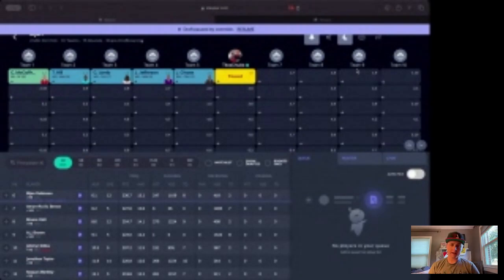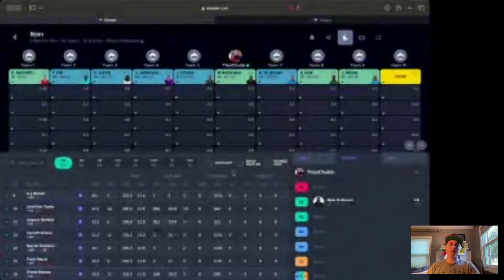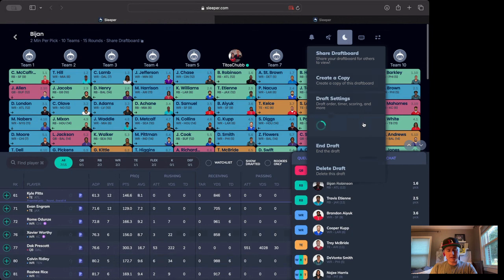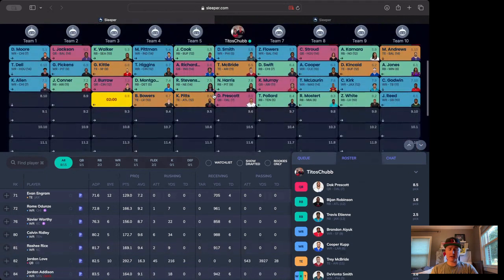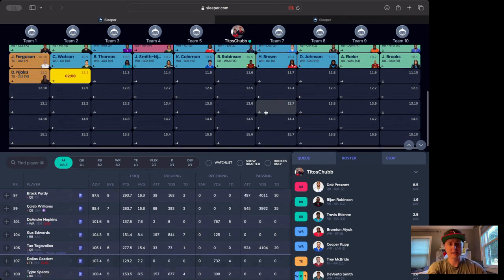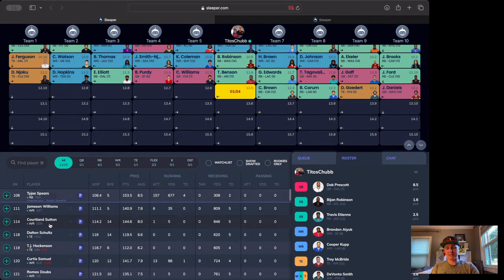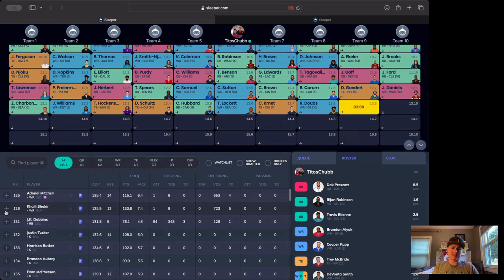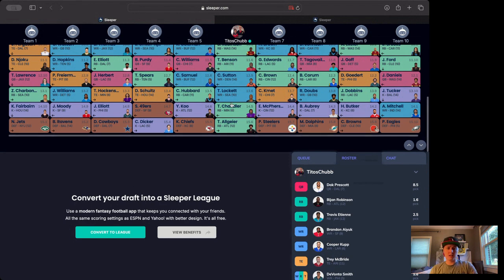Drafting a CHAMPIONSHIP Fantasy Football Team Around Bijan Robinson | FFBC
Fantasy Football by Committee goes over fantasy draft strategy to draft the perfect team around Bijan Robinson in 2024.